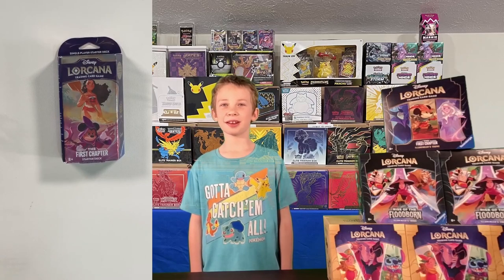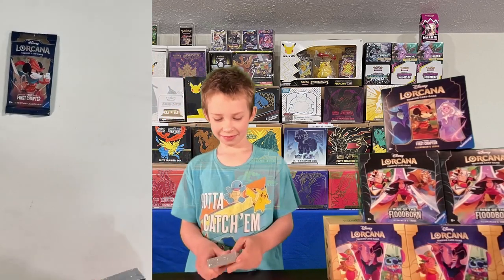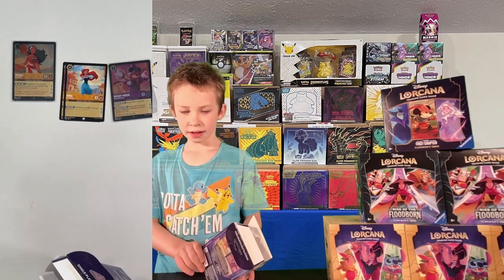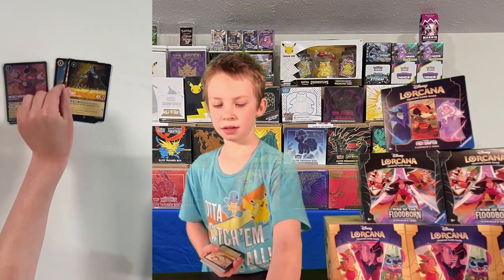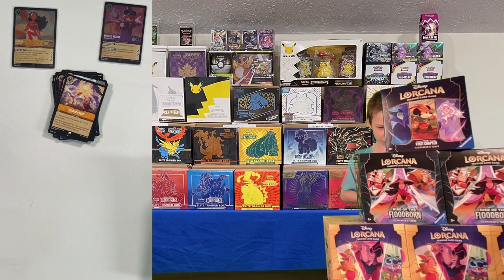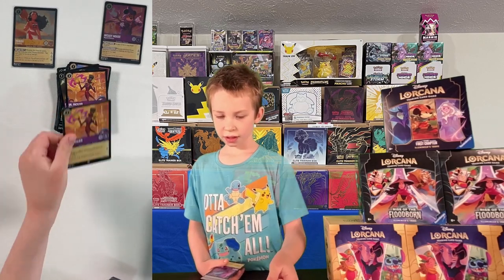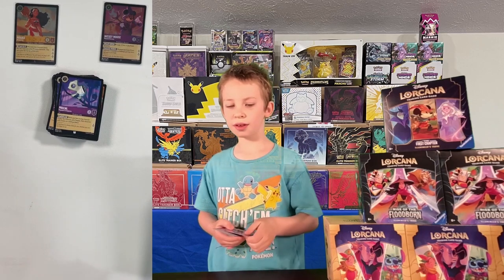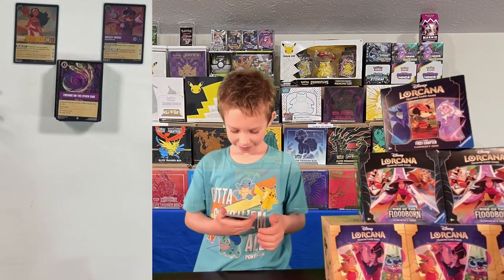Unboxing Disney Lorcana: The First Chapter Starter Deck | Limited Edition with Johann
Step into the enchanting world of Disney Lorcana TCG with our exclusive unboxing of "The First Chapter" starter deck. Explore the captivating characters, spells, and strategies that make this limited edition set a must-have for fans and collectors alike. Whether you're a seasoned player or new to the game, this video offers an immersive look into the magic of Disney Lorcana TCG. Join us as we unveil the wonders of The First Chapter Starter Deck!